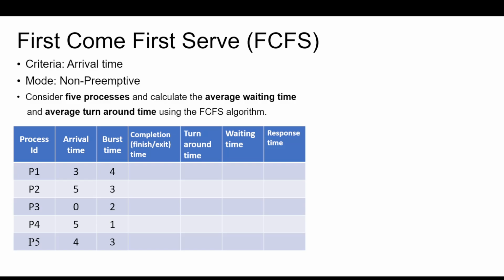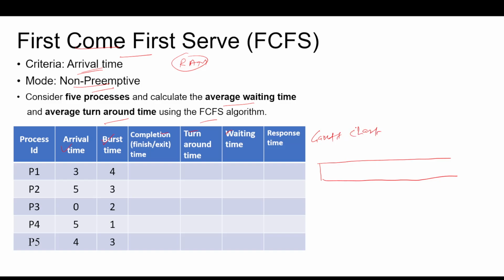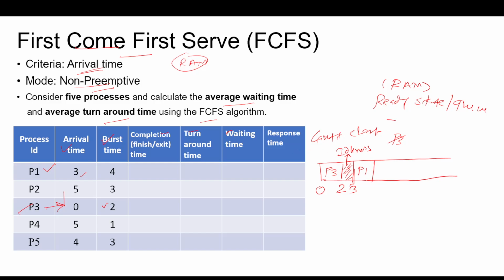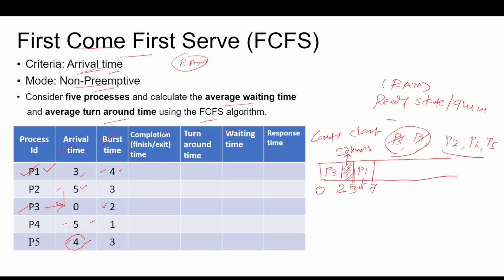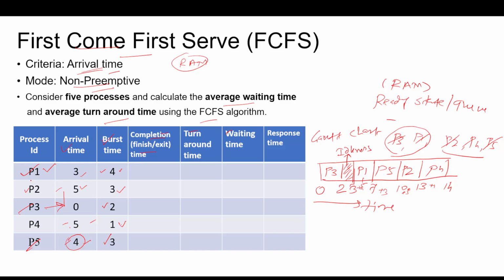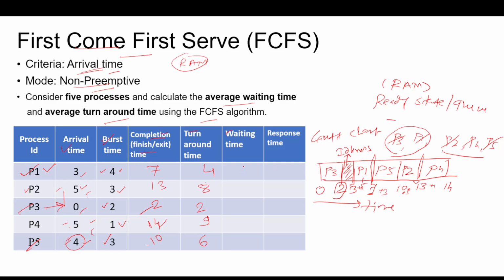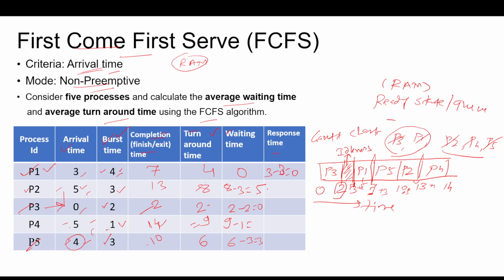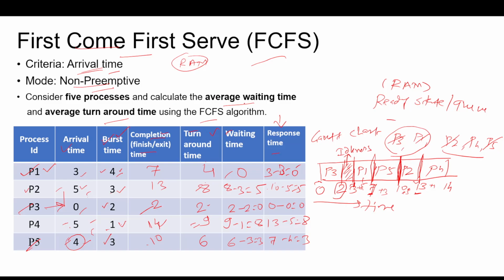2-First Come First Serve(FCFS) CPU Scheduling Algorithm with Example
Process Id    Arrival time   Burst time

Consider four processes and calculate the average waiting and turnaround times using the FCFS algorithm.